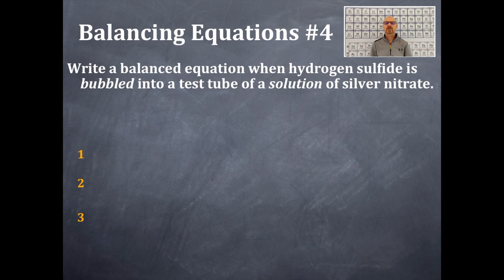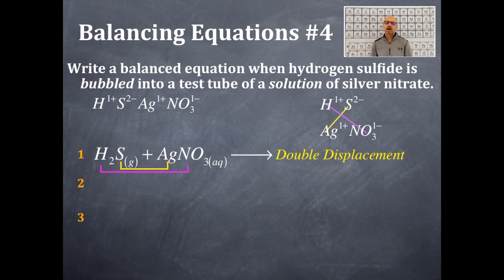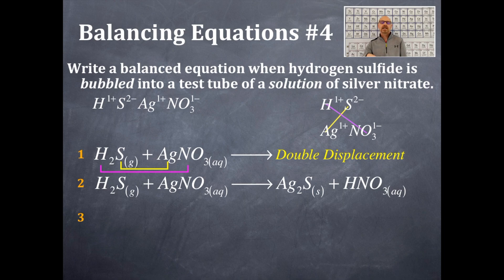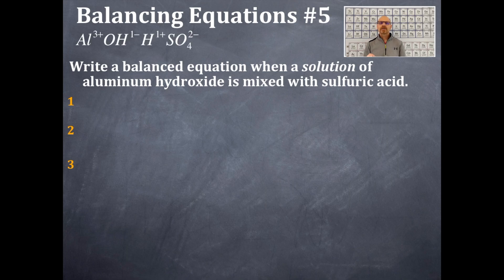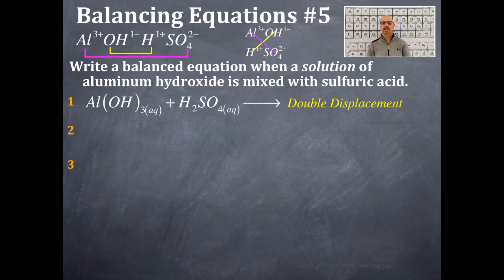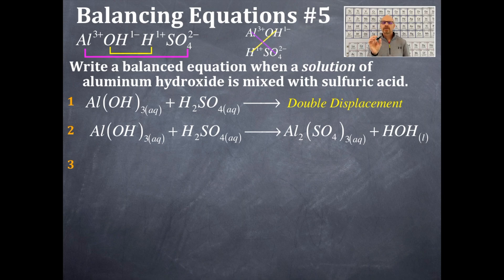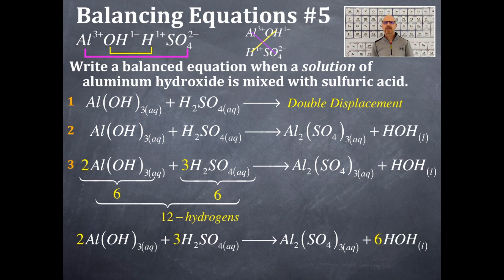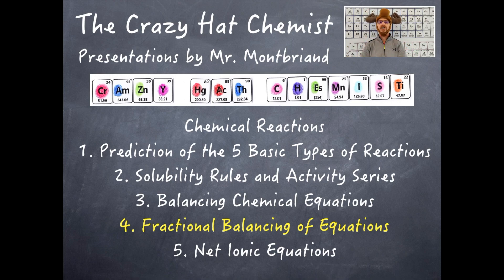Chemical Reactions 3: Balancing Chemical Reactions - Part B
How to Balance Chemical Reactions, Solubility Rules, Stoichiometric Coefficients, Prediction of Reaction Types, Writing Reactants, Writing Products